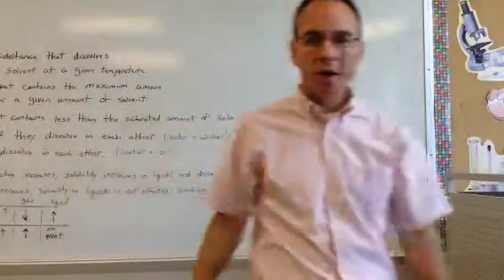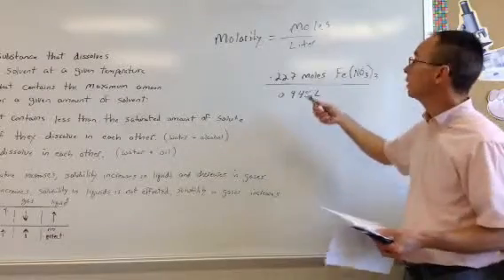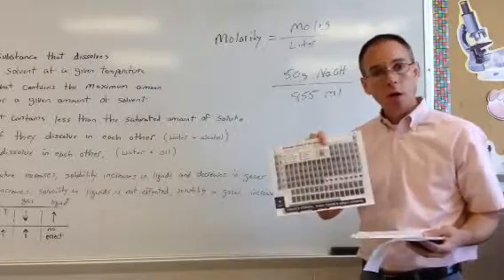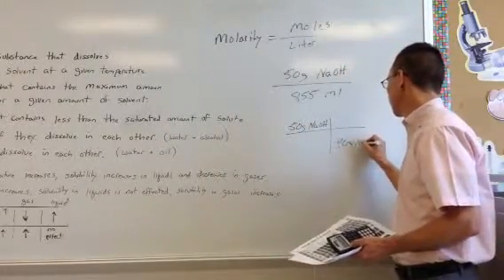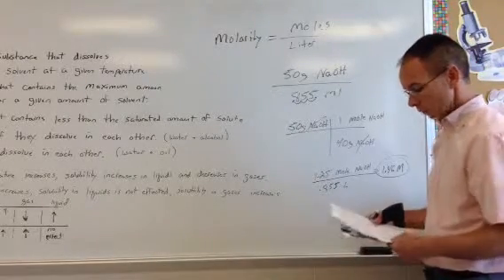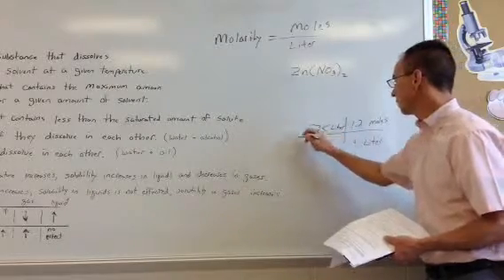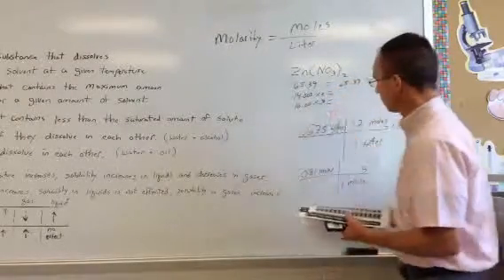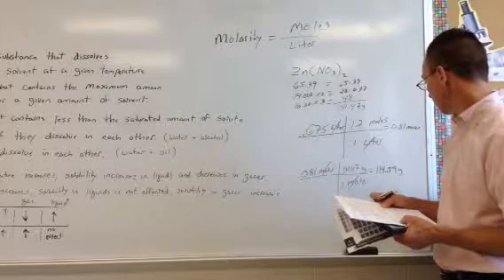Ch 18 pg 5